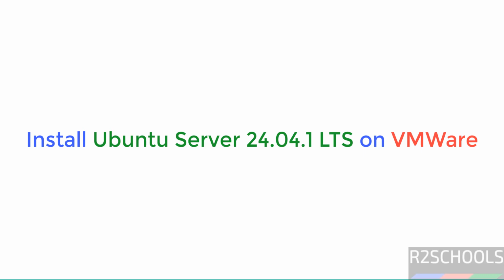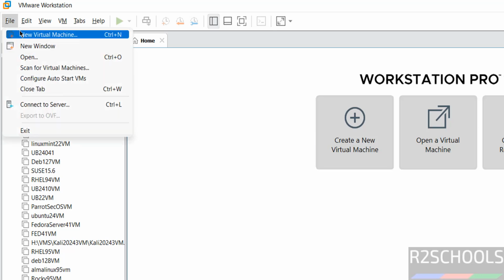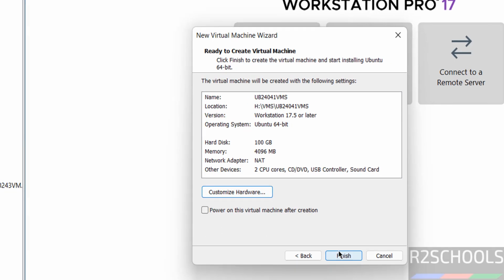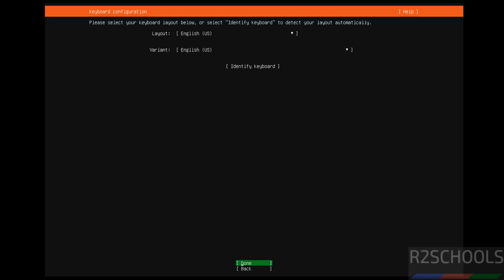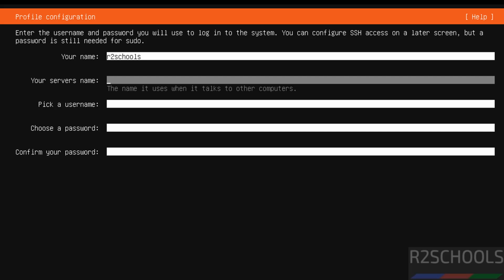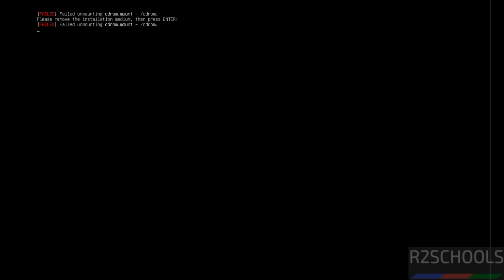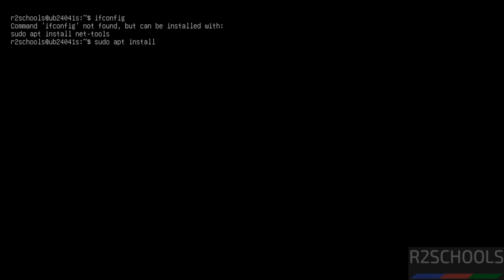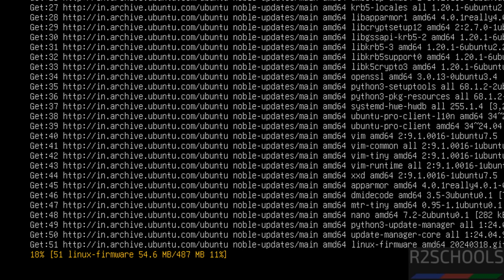Step-by-Step Guide: Install Ubuntu Server 24.04.1 LTS on VMware Workstation | Ubunt Server 24.04.1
Learn how to download and install Ubuntu Server 24.04.1 LTS on VMware Workstation in this detailed, step-by-step guide. Whether you're setting up a virtual environment for development, testing, or deployment, this tutorial covers all the essentials to get you started with Ubuntu Server on VMware Workstation.

What you'll learn in this video:

How to download the official Ubuntu Server 24.04.1 LTS ISO.
Step-by-step configuration of VMware Workstation for Ubuntu Server.
Installation process of Ubuntu Server 24.04.1 LTS on VMware.
Initial configuration tips for Ubuntu Server.